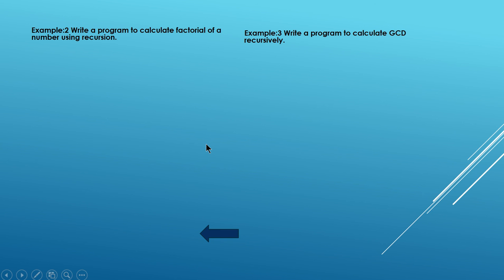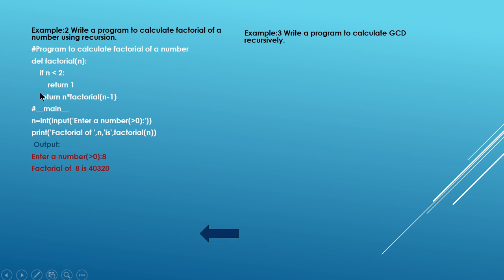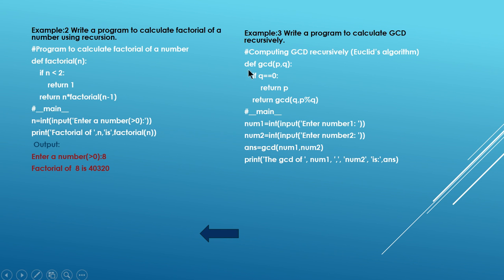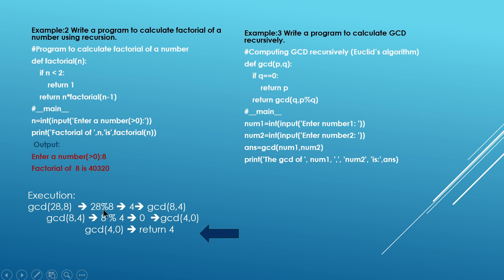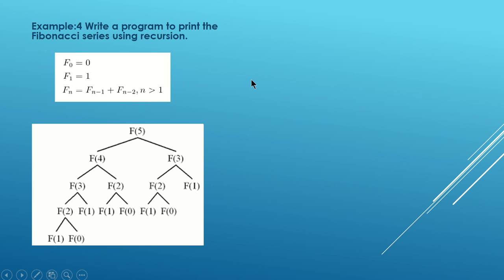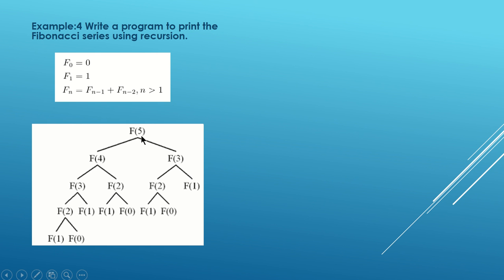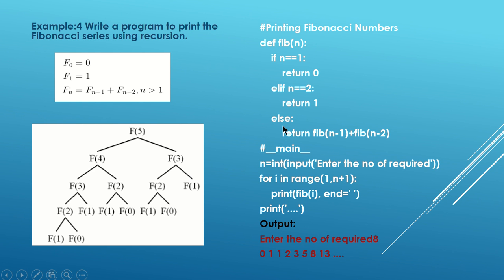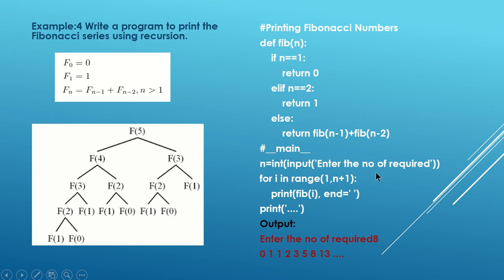Ch6 Recursion Sess2 2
Class 12- Ch 6 Recursion Session 2-2